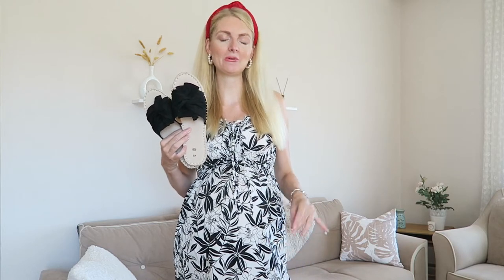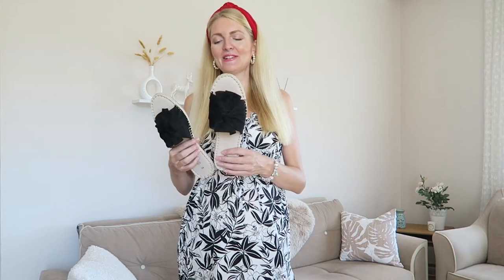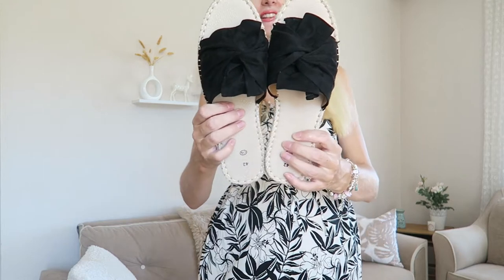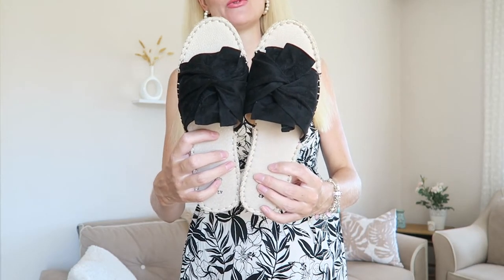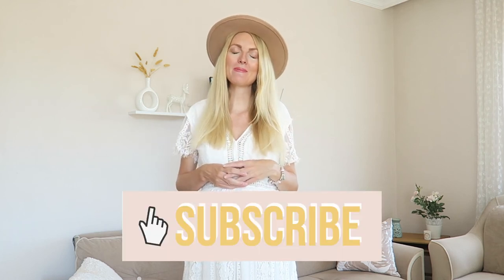SUMMER PREGNANCY OUTFITS🤰🏼STYLING TIPS | My Pretty Everything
- Blencot Amazon dress (previously gifted)
My Pretty Everything is a channel about my life as mommy to be, beauty, fashion, lifestyle and my life in Turkey.